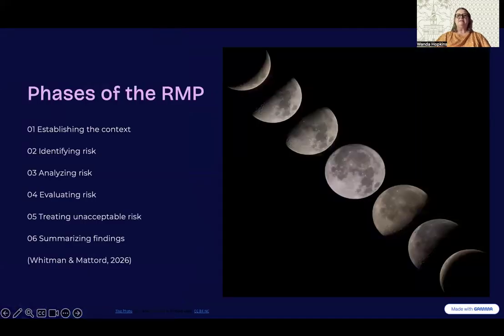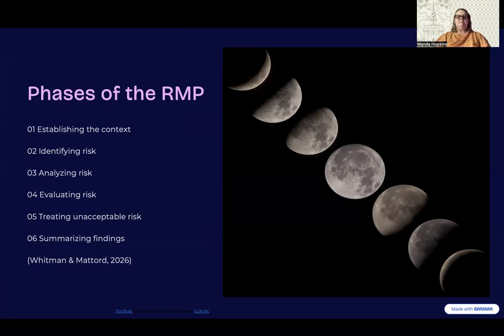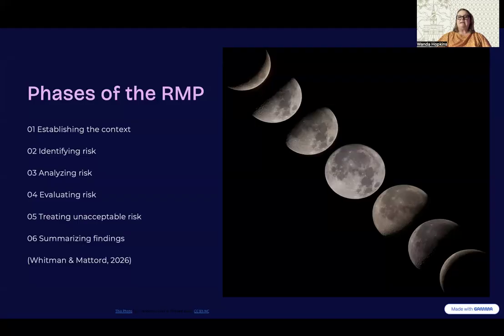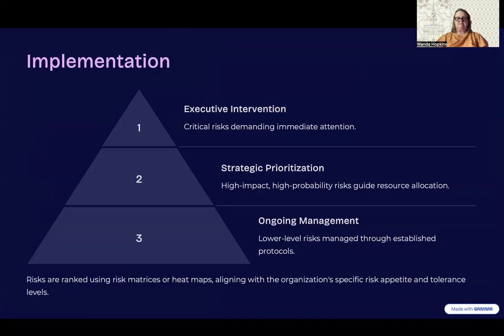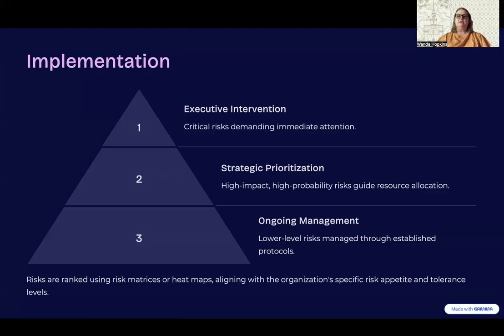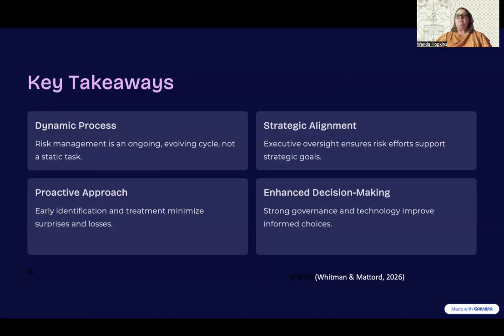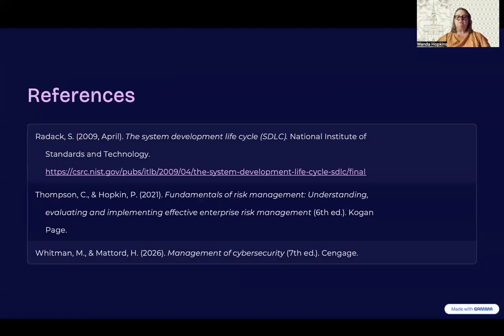ERM 724 2.3 Assignment Presenting the RMP to the C-Suite_Hopkins_Wanda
You will create a 6- to 8-slide PowerPoint presentation (with a video walkthrough) that introduces the Risk Management Process (RMP) to a C-suite audience. The purpose is to explain how risk management supports enterprise decision-making in a strategic and non-technical way.